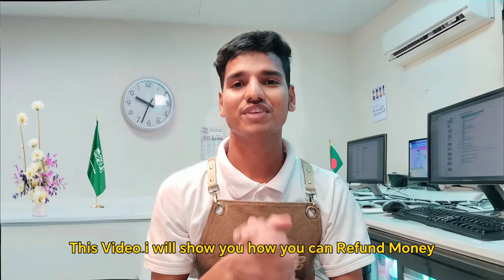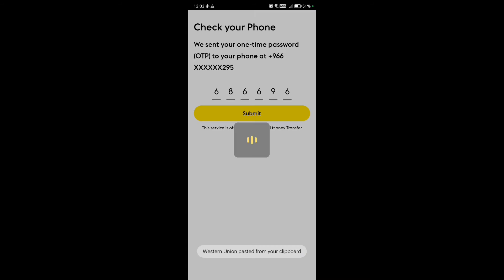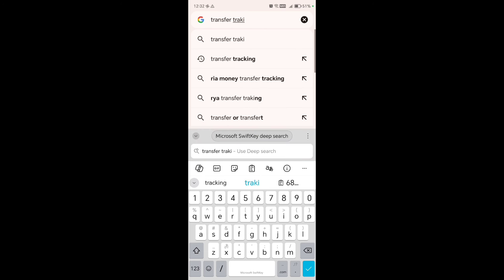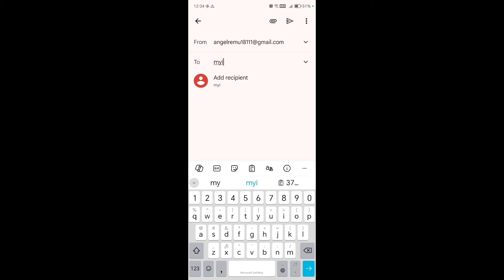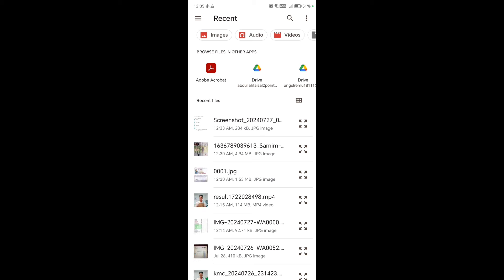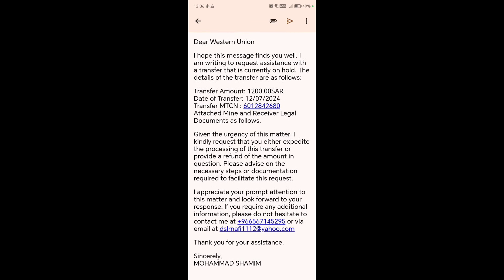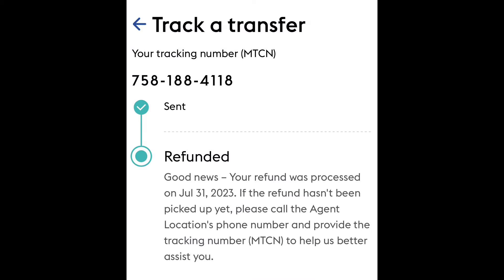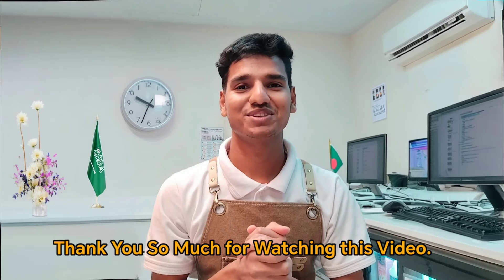western union money transfer | how to get refund 2025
Your Name
city , Country
+9665671
[Date]

Subject: Request for Resend or Refund of Transfer on Hold.

Dear Western Union

I hope this message finds you well. I am writing to request assistance with a transfer that is currently on hold. The details of the transfer are as follows:

Transfer Amount:
Date of Transfer:
Transfer MTCN :
Attached Mine and Receiver Legal Documents as follows.

Given the urgency of this matter, I kindly request that you either expedite the processing of this transfer or provide a refund of the amount in question. Please advise on the necessary steps or documentation required to facilitate this request.

I appreciate your prompt attention to this matter and look forward to your response.

Thank you for your assistance.

Sincerely,
" your Name "

Wadi Al Thumama Street, Olaya, Riyad 12214, Royaume d'Arabie Saoudite

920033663